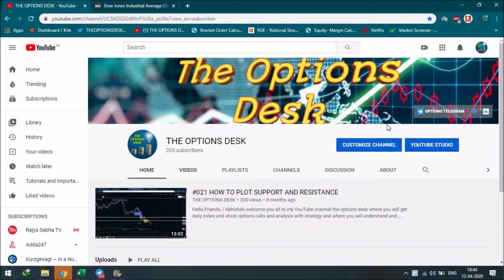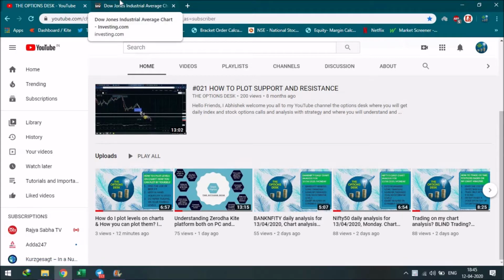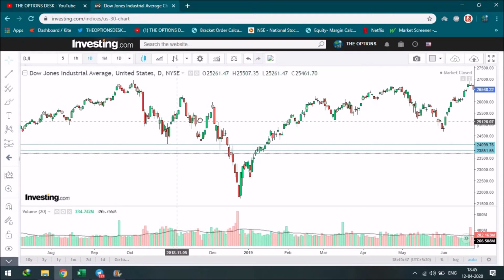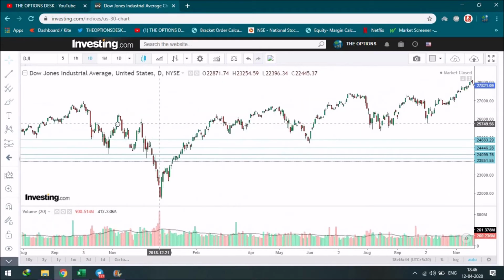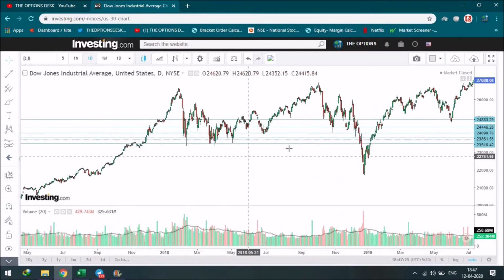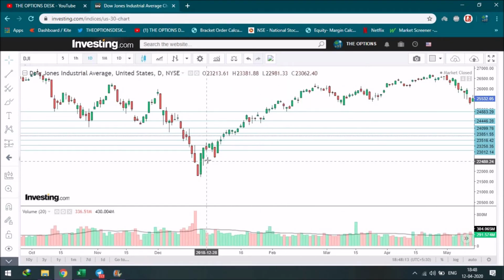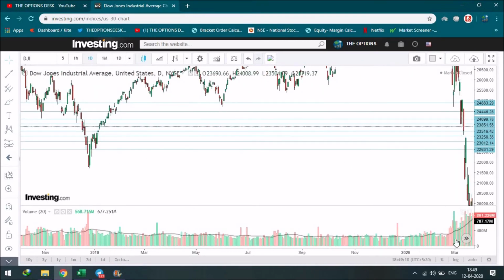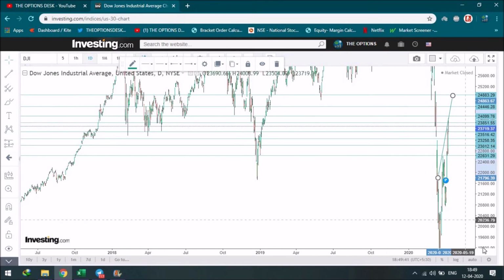DJIA(Dow and Jones) NYSE chart analysis, key levels Support and Resistance for 04/13/2020, Monday.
Hello friends from around the world, I Abhishek welcome you all on the DJIA analysis for Monday that is 13/04/2020, DJIA is one of the most prominent index for the US market. The analysis is purely based on support and resistance and some help of the Fibonacci retracement tool. I hope you will like this video. This is my first video for the US markets. Will create more in future depending on your response. I will also update the S&P500 analysis for Monday.

JOIN ME BY BELOW LINKS
TradingView: